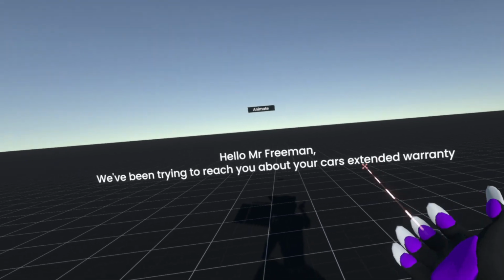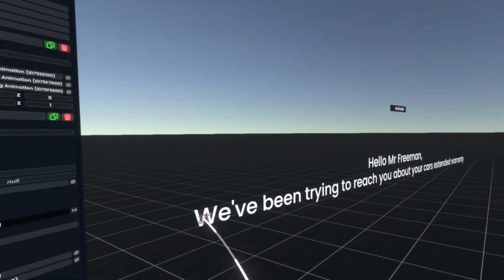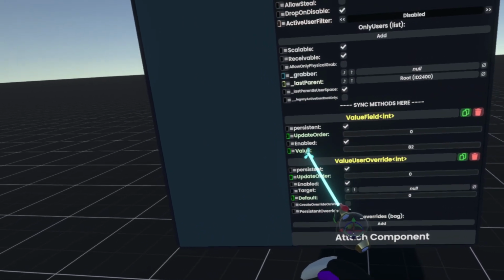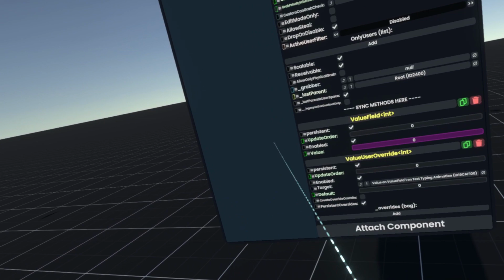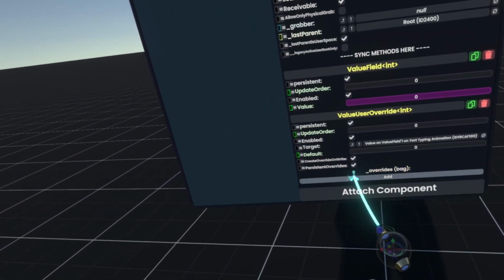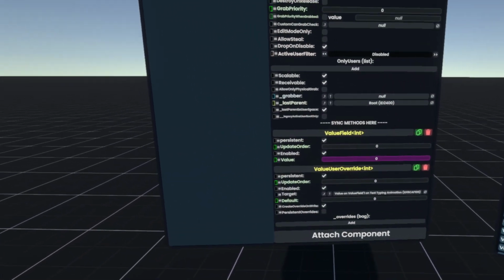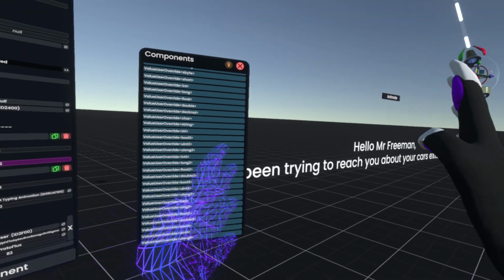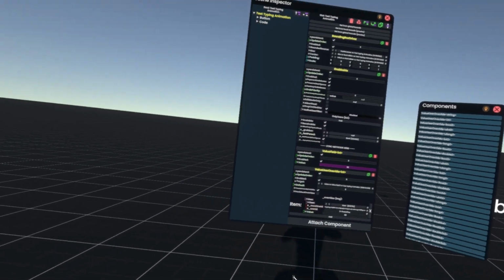Resonite - ValueUserOverride [Tutorial]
Heya!
In this video I explain how to use the ValueUserOverride compent to localize a Value so it only changes for one User!

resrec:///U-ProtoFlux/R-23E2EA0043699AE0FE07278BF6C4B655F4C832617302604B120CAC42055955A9